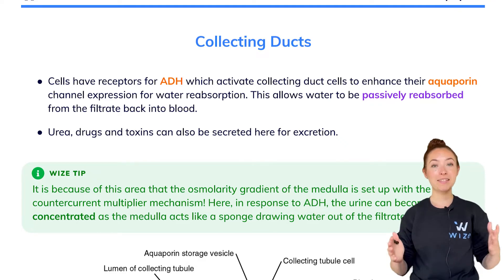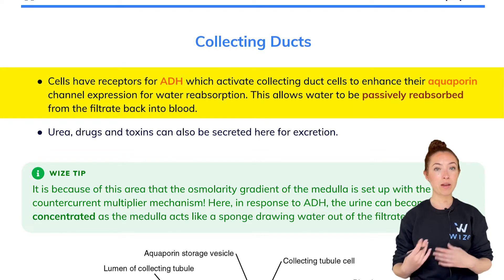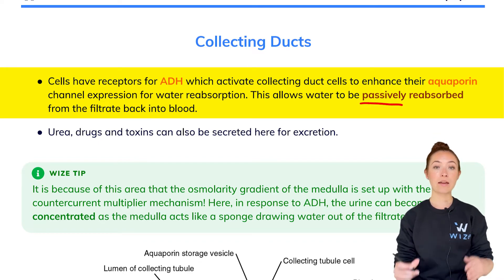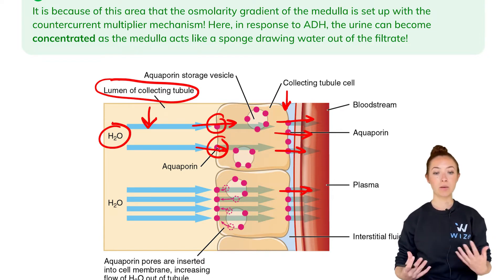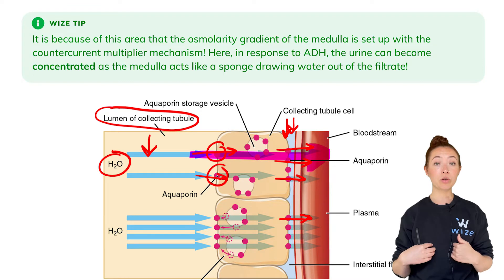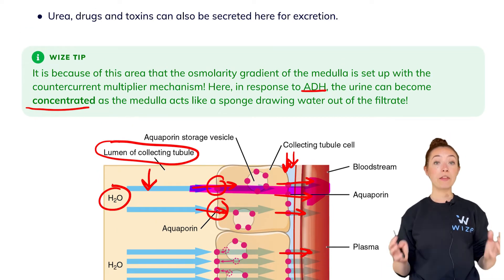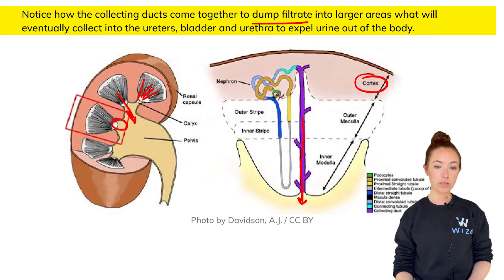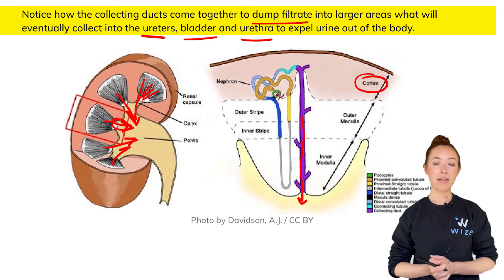MCAT Biology: The Collecting Ducts & Urine | Master The MCAT With Wizeprep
The last part of the nephron are the collecting ducts. This will eventually lead to the urine passing out of the body. Learn exactly what you need to know for the MCAT in this video :)

The MCAT key terms covered in this video are: ADH, aquaporin, passive reabsorption, toxins, osmolarity gradient, countercurrent multiplier, concentration, collecting tubule, ureters, bladder, urethra, and urine.

In this video, you'll learn the answers to questions like:
• What is the function of the collecting duct?
• Where does urine go after the collecting duct?
• What drains urine into the collecting duct?
• What role collecting ducts play in urine formation?
• Which substances are reabsorbed in collecting duct?

You can view the notes for this video for free

To learn more about Wizeprep's MCAT prep course that is designed to help you achieve a top score on the MCAT, visit: